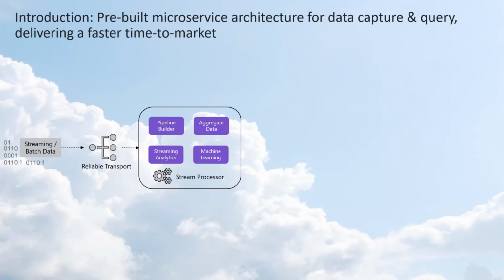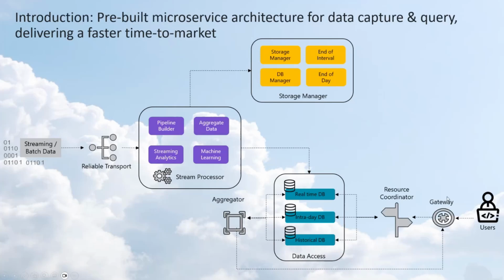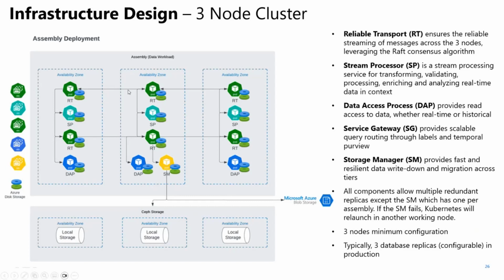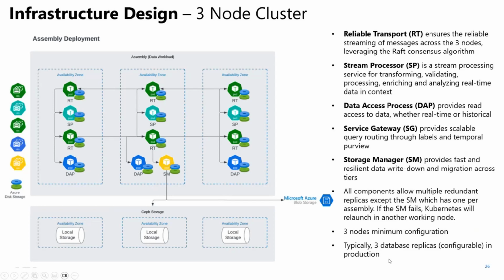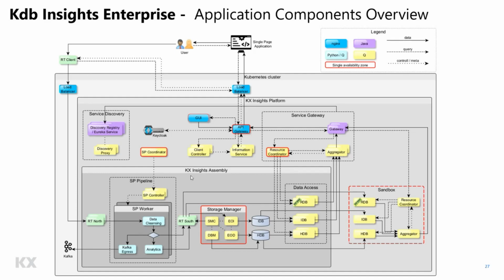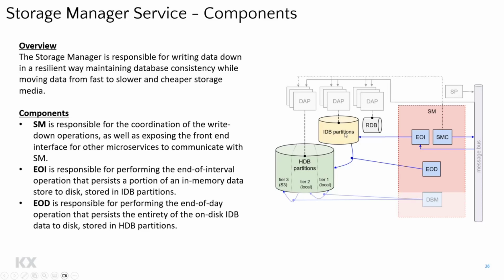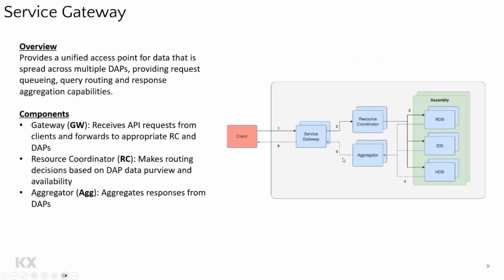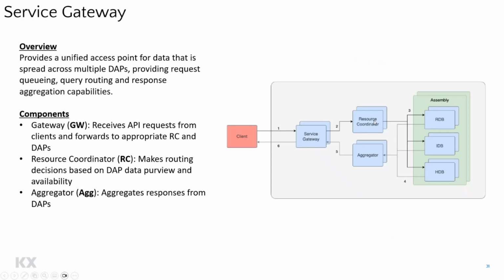kdb Insights | Architecture Deep Dive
In this video we explore a deep dive of the kdb Insights architecture.